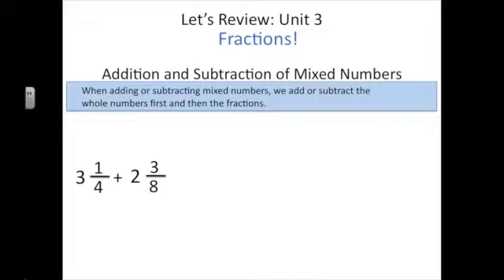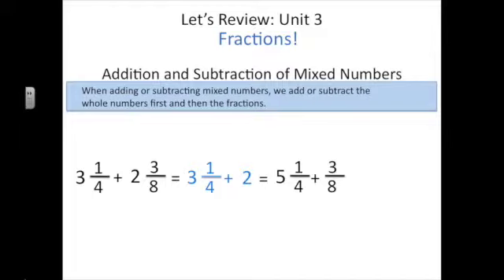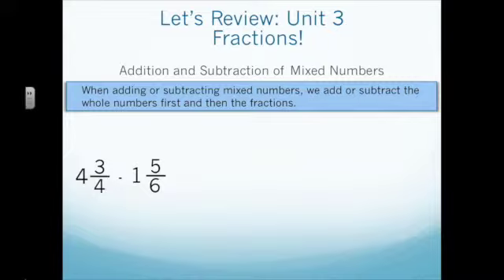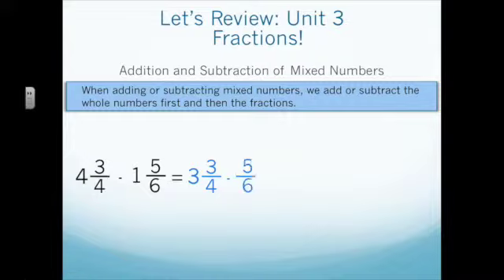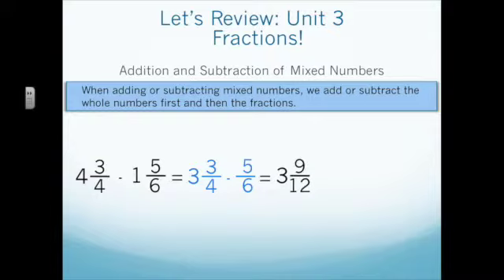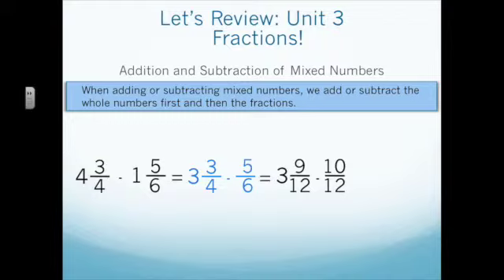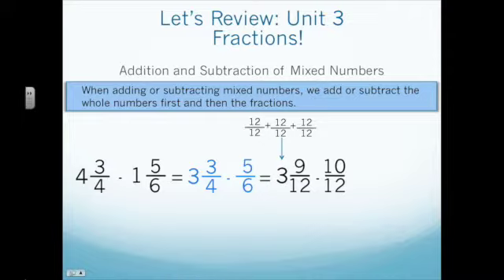Unit 3 Review - Adding and Subtracting Mixed Numbers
This video is about Unit 3 Review - Adding and Subtracting Mixed Numbers